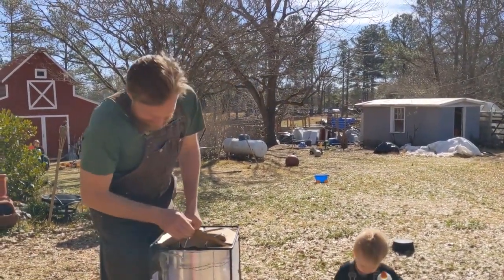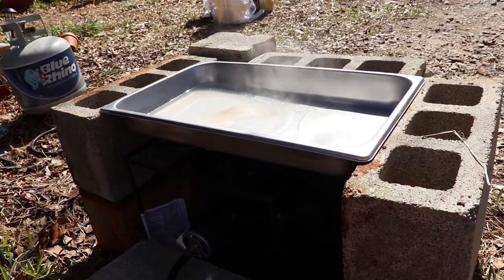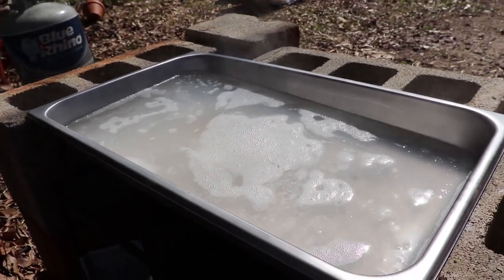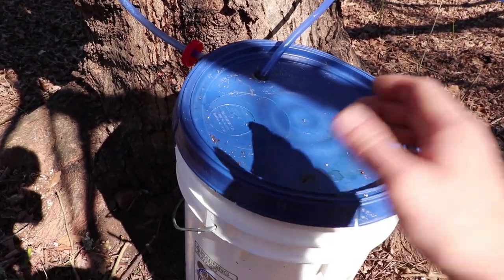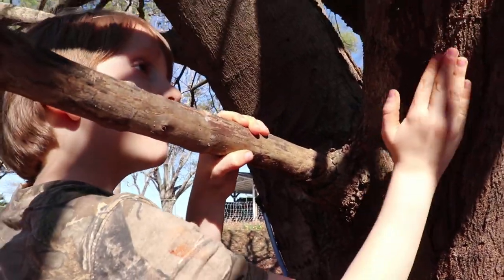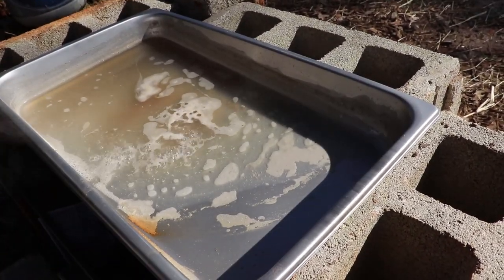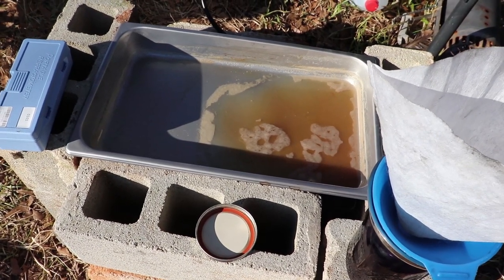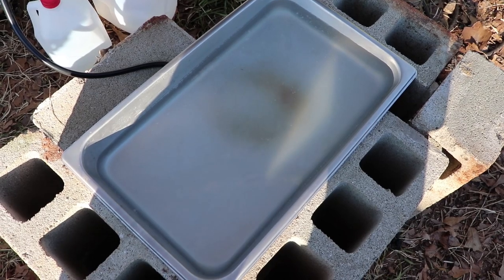Reducing our Black Walnut and Maple Sap Just Got WAY Easier! || Tools for Successful Syrup Making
Thanks to an incredible subscriber we were able to reduce our sap much faster with the correct equipment!